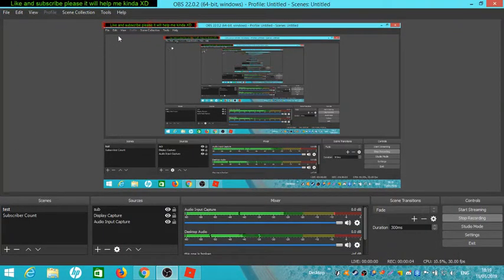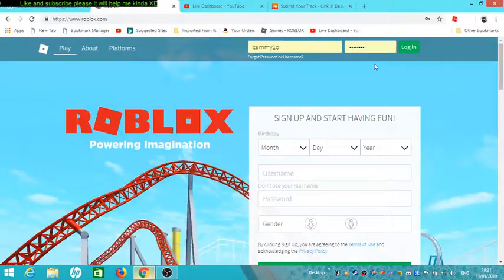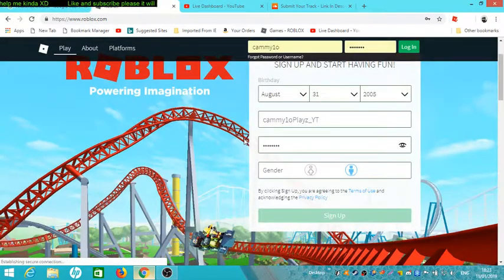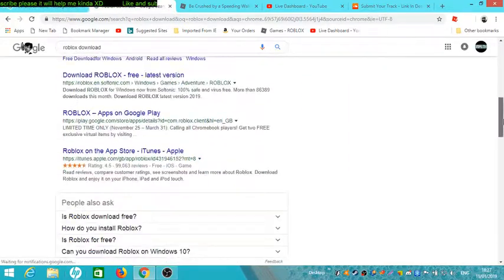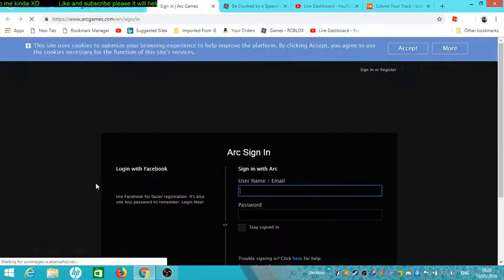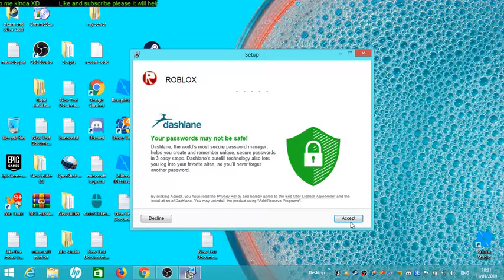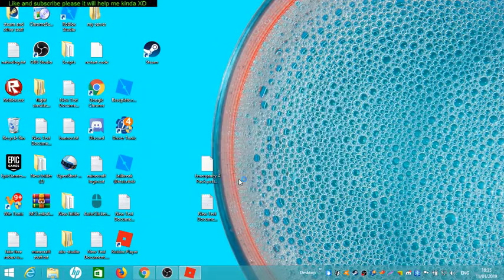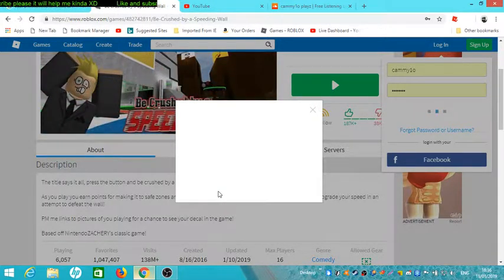how to download and play roblox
how to get a account and play